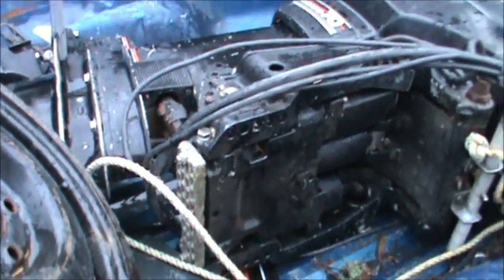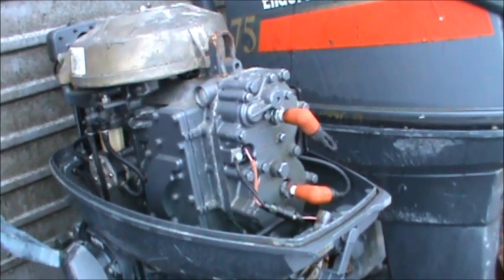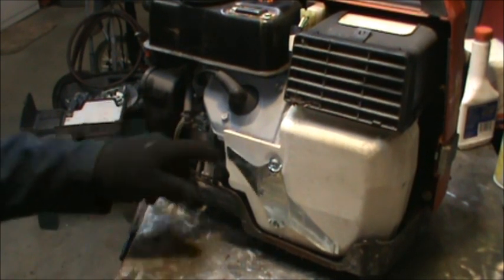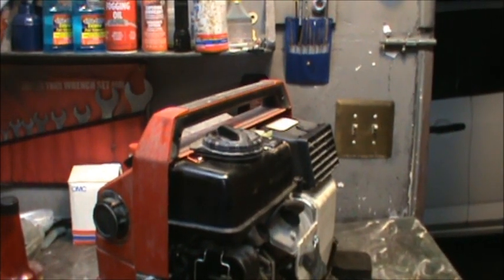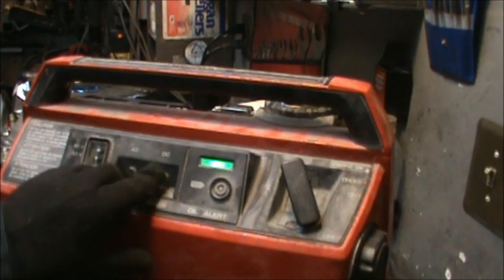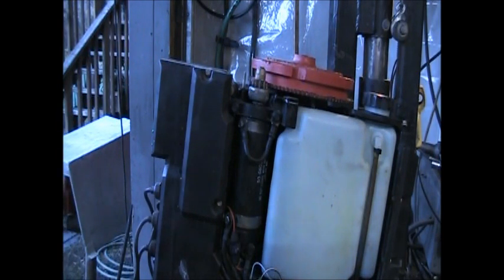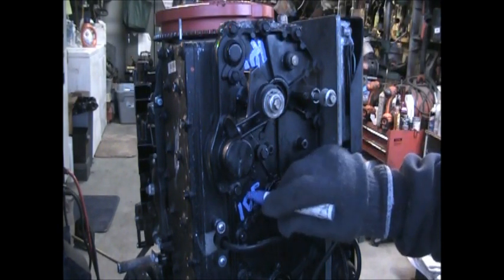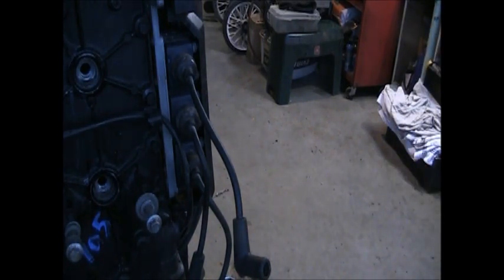MERCURY 70 hp 2 stroke VRO & more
Mercury outboard, Yamaha 40 hp,  I thought it was thanks giving ,  Turns out it was Christmas a month earlier .. Also a couple Honda dumpster finds.  Is any of it any good?  come along lets look.       kodibass